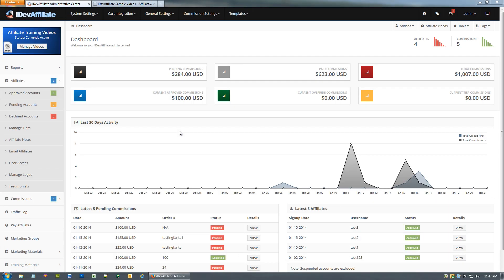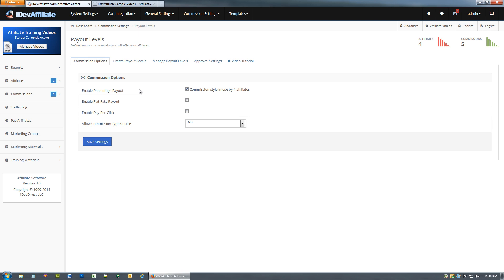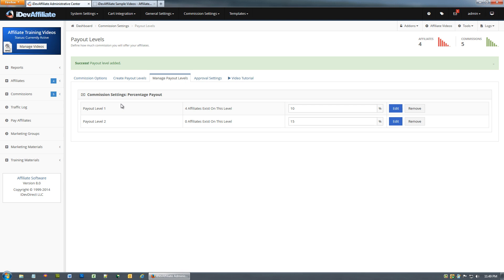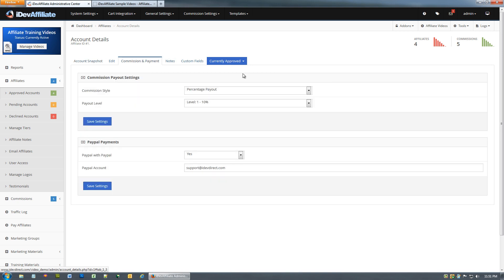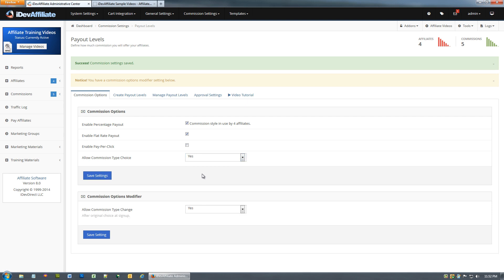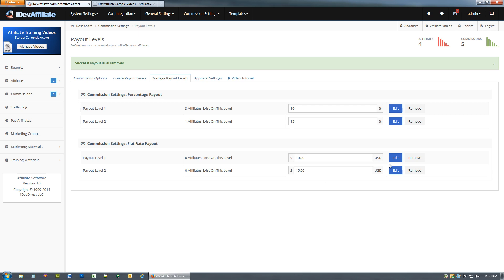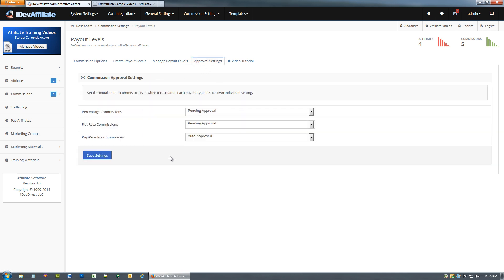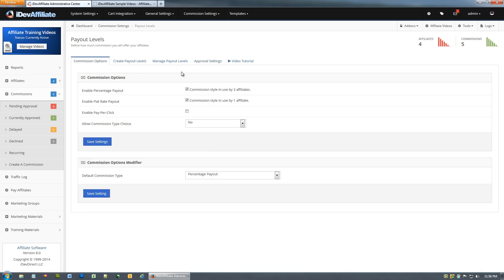Creating Payout Levels in iDevAffiliate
Learn how-to create payout levels in iDevAffiliate software once you've purchased the software. When you're looking for more information or additional help, please visit our